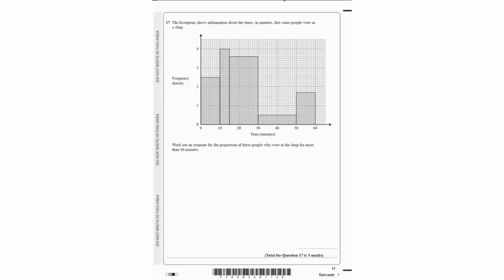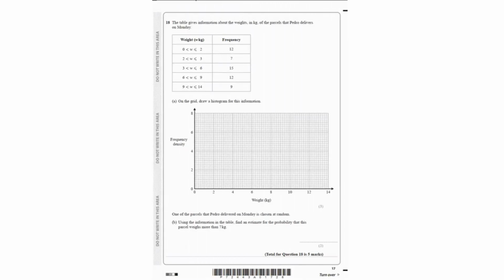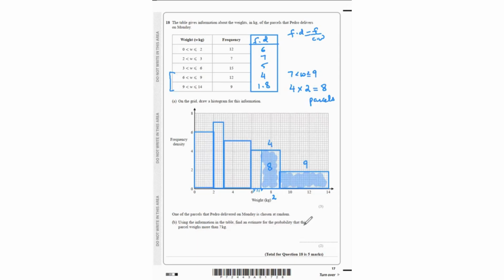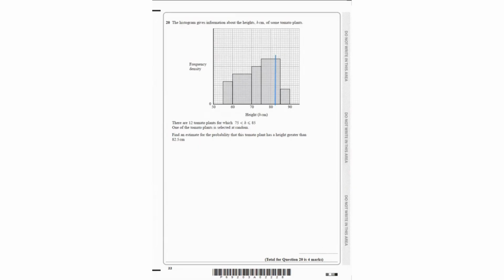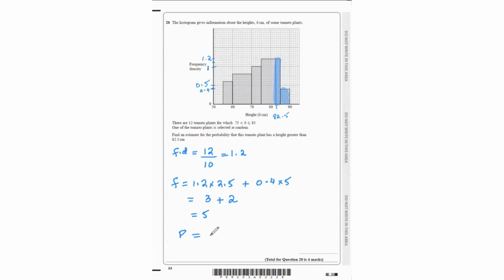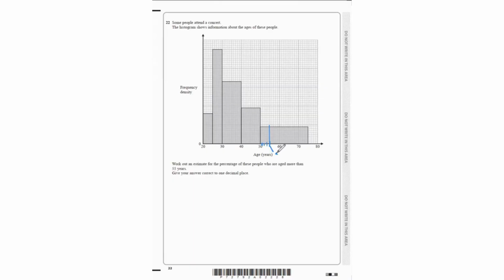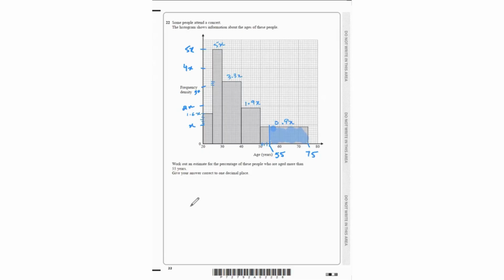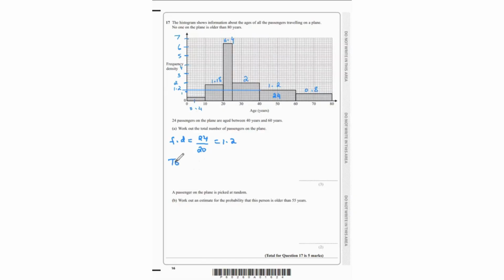Topic 46: Histograms | Statistics | IGCSE Edexcel Maths | Exam Questions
In this video, we'll be diving in detail about how to solve exam style questions from IGCSE edexcel maths A higher past papers. The topic we'll be focusing on in this video is statistics where we will be exploring how to use frequency and frequency density to solve questions about histograms and probability using IGCSE edexcel maths A higher past paper questions.

Time Stamps:
00:00 - Intro
00:36 - Q1
04:10 - Q2
08:19 - Q3
10:55 - Q4
13:10 - Q5
16:58 - Q6
19:14 - Q7
24:16 - Q8